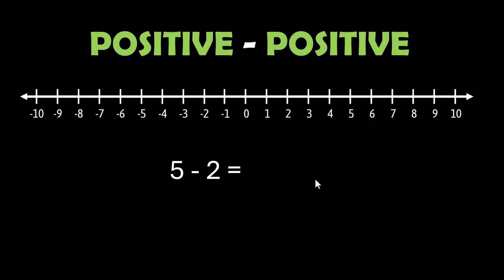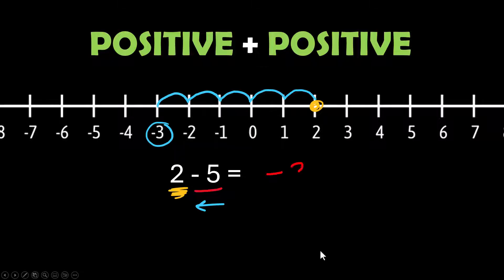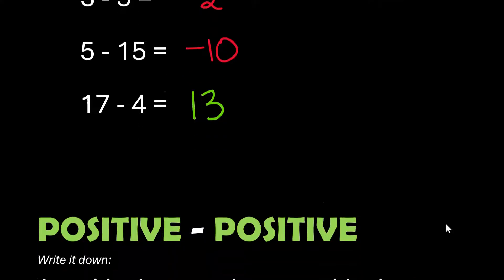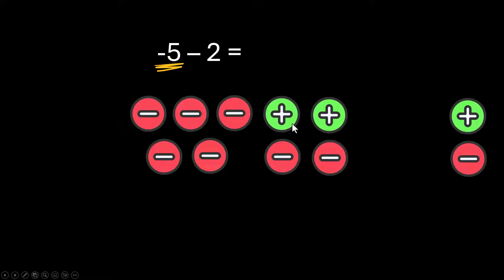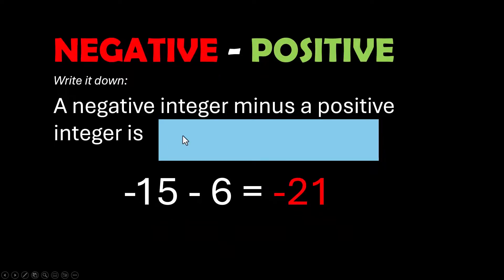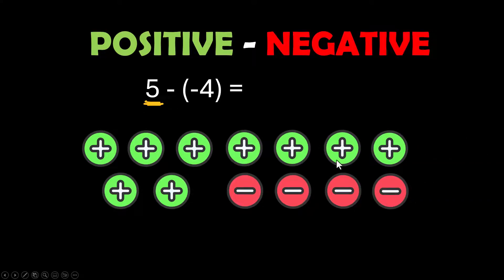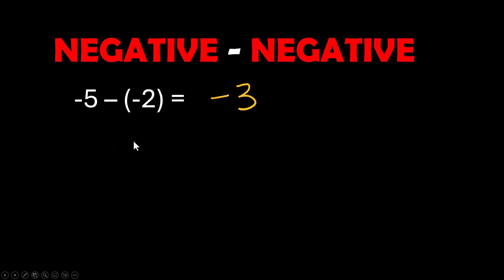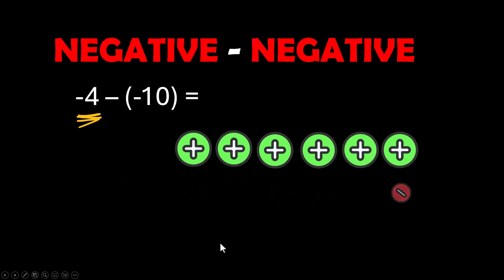Subtracting Integers Lesson with Number Lines and Counters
Learn or review adding positive and negative numbers